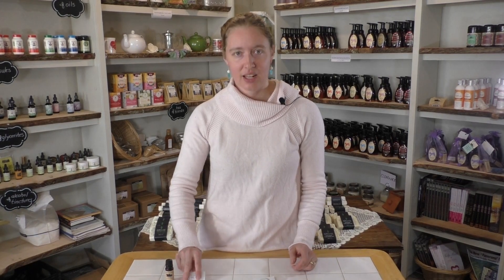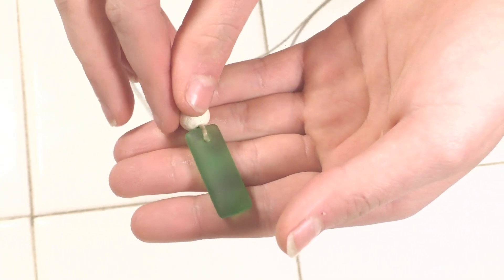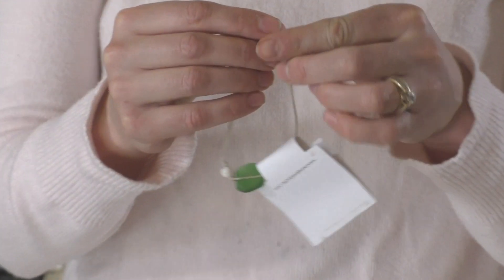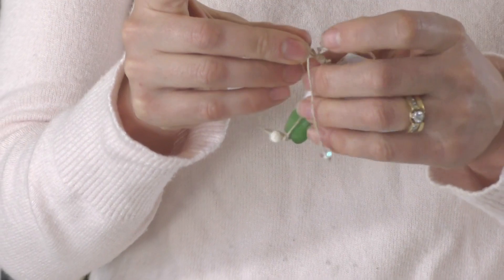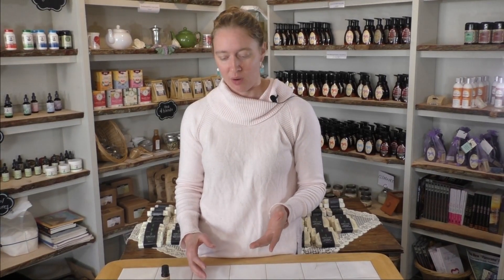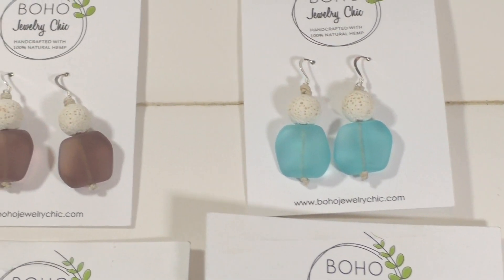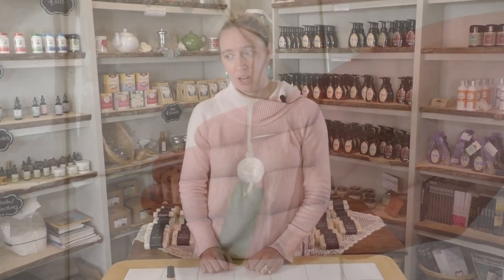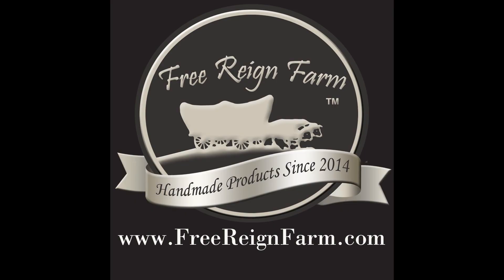Free Reign Farm Friday Favorites Episode 3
Learn about essential jewelry, why it is popular, how to use it, and where to buy.